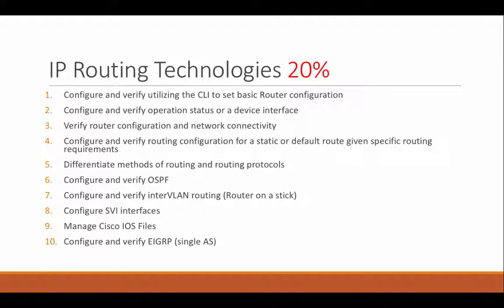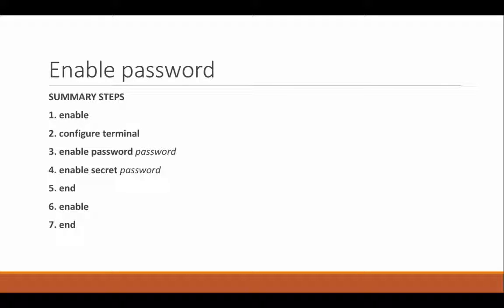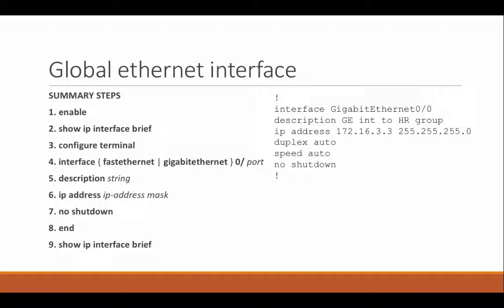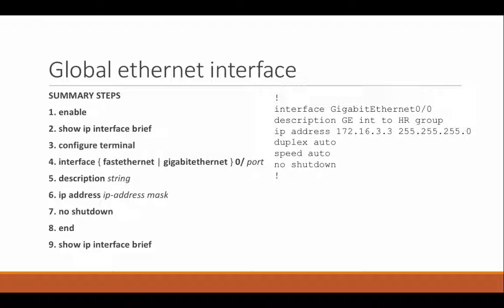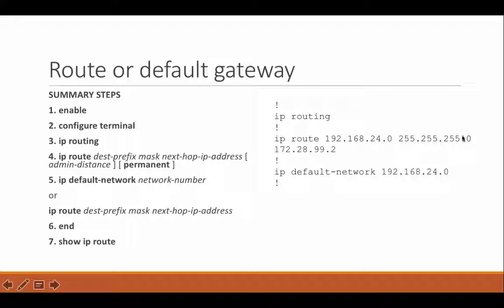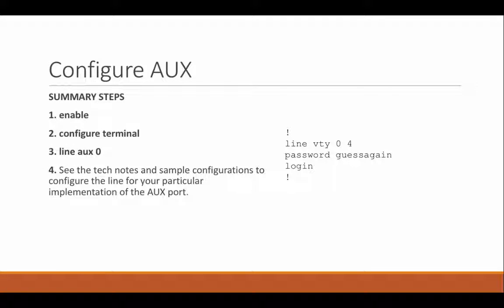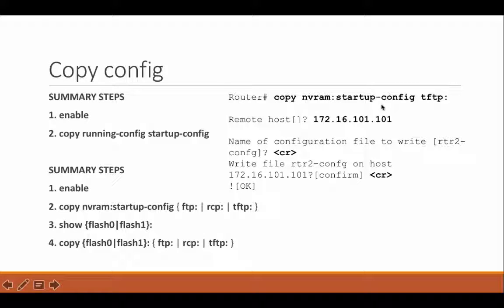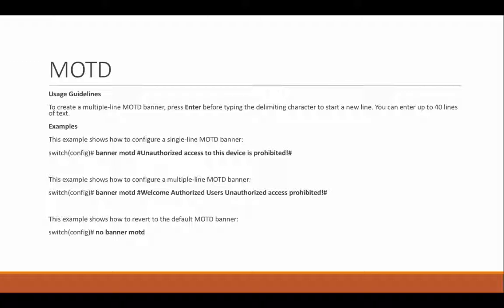CCNA Routing and Switching - The Easy Certification Guide - Router Commands